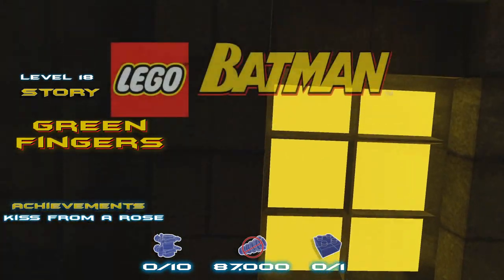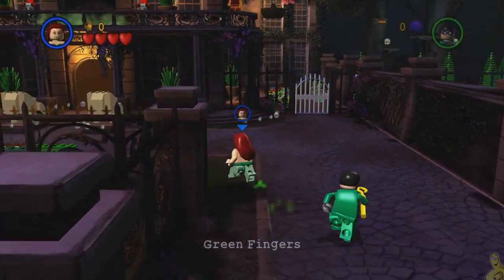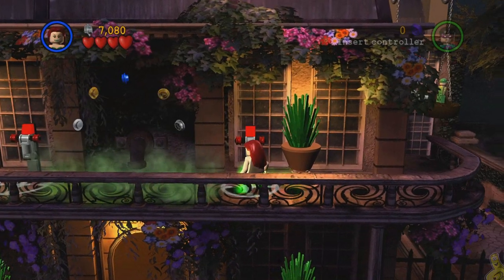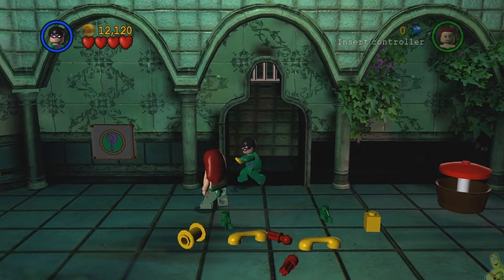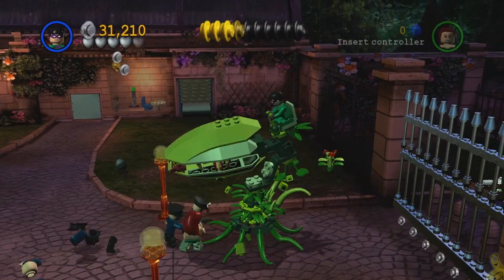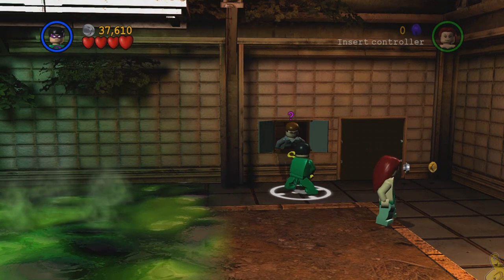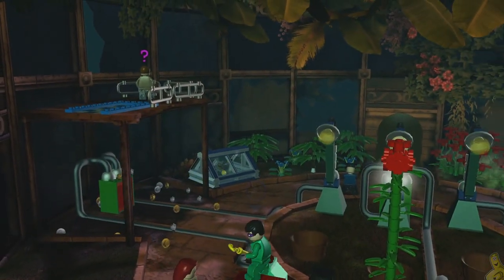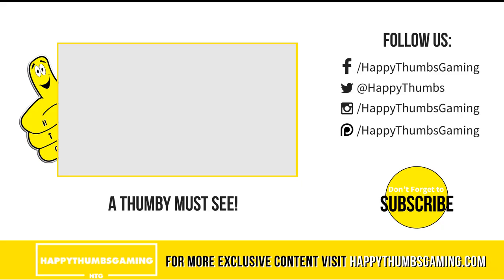Lego Batman 1: Lvl 18 / Green Fingers STORY - HTG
Lego Batman 1: Level 18 / Green Fingers STORY continues our Lego Batman The Videogame series! Lego Batman Lvl 18 Green Fingers STORY showcases all cutscenes along with our straight to the finish line gameplay where we avoid all collectibles saving them for FREE PLAY. As per usual, our Lego Batman videos will work through STORY, then we will prepare for FREE PLAY, and grab all the Minikits, Hero/Villain Stud Requirements as well as the Power (Red) Bricks! We hope you enjoy our Lego Batman The Videogame videos as we work our way to 100%!

►Trophy/Achievement earned in this video:
Kiss from a Rose Achievement

- HappyThumbsGaming